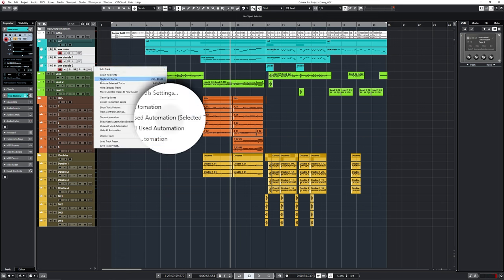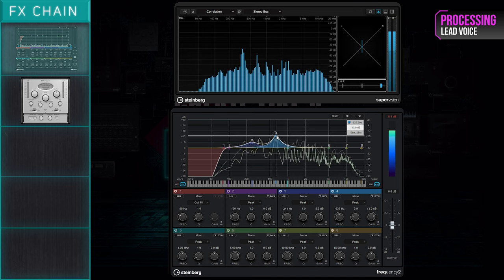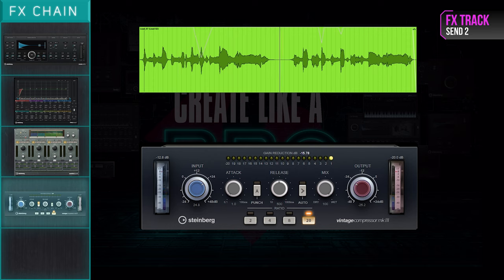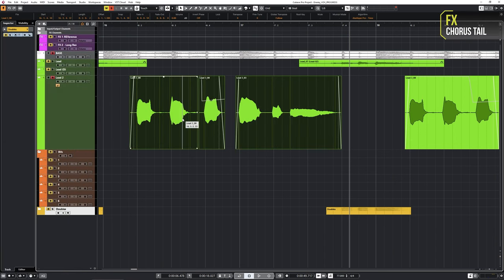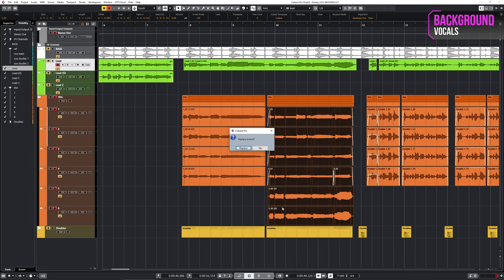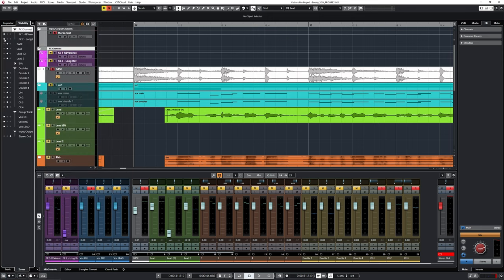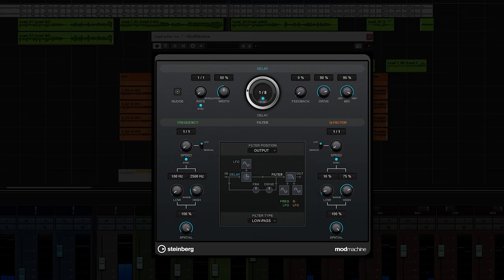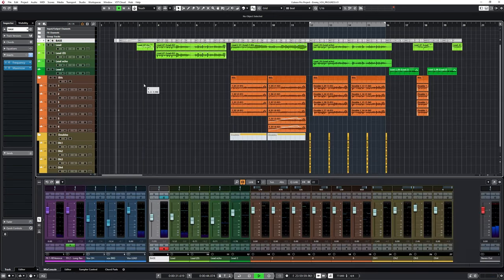Inspired by "Enemy" by Imagine Dragons x JID Part 2 Vocals | Create Like a Pro Ep 04.5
In this episode Flavio tells you everything about the vocals in his song which got inspired by "Enemy" from Imagine Dragons x JID Part. Learn how to work on the voice with creative FX, how to do audio manipulation with VariAudio and how to arrange background vocals in an easy way.